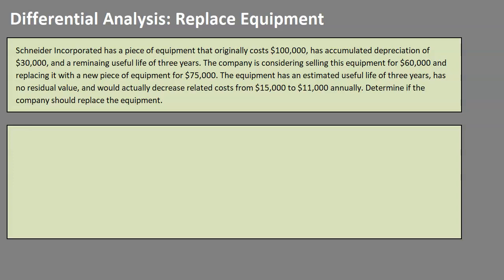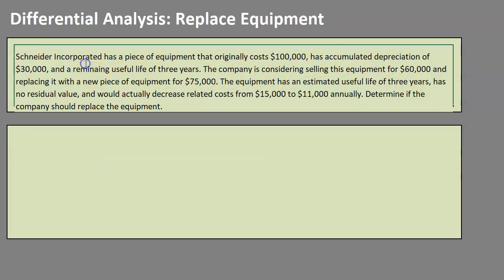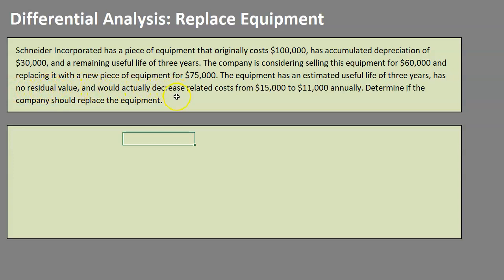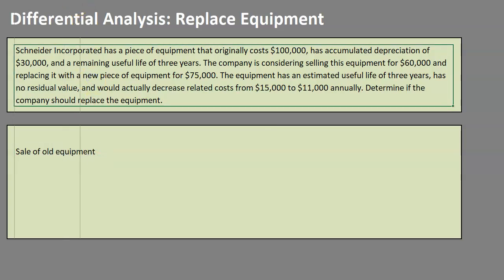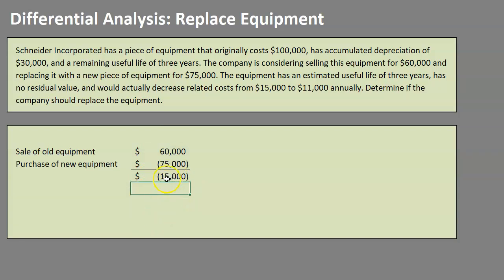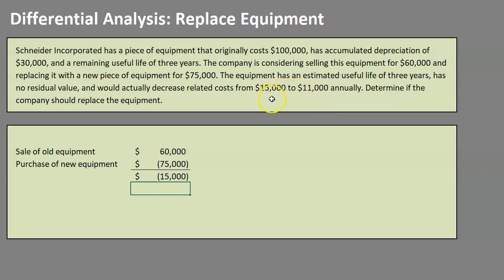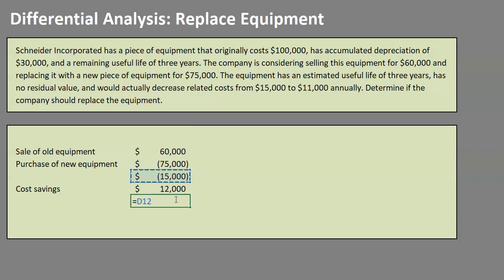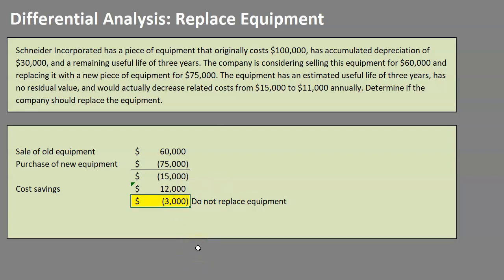Differential Analysis: Replace Equipment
for more accounting resources.